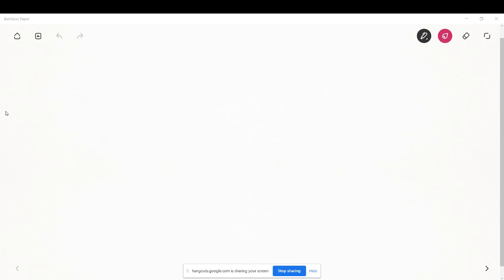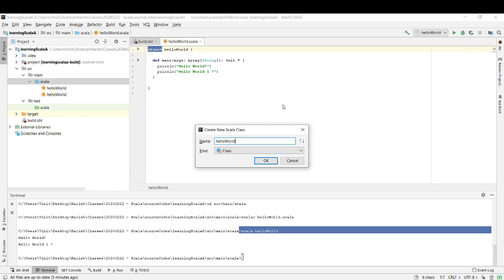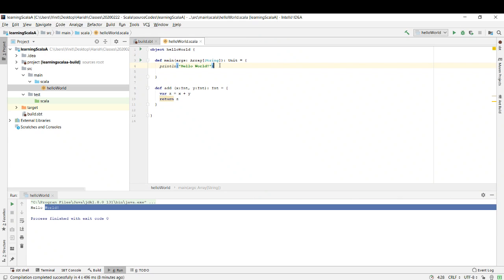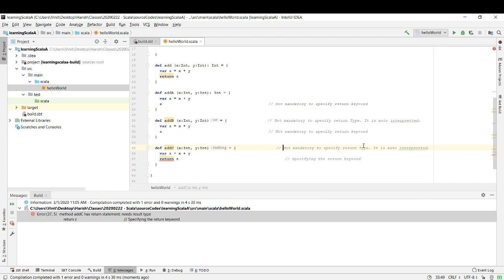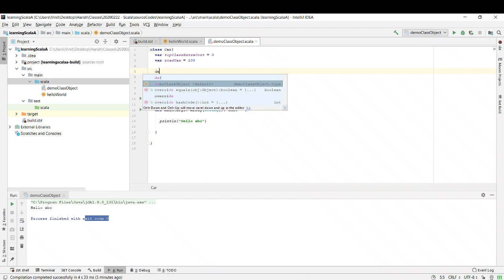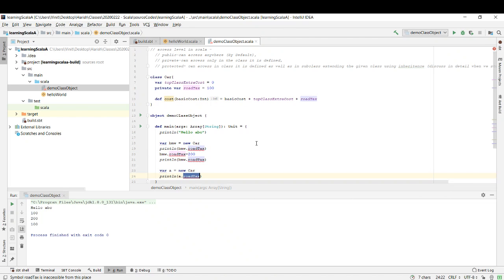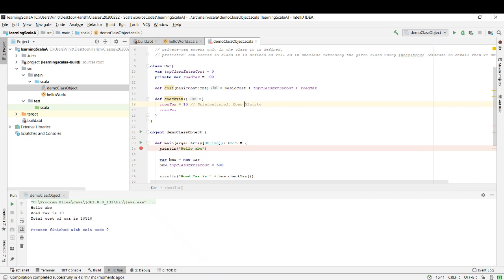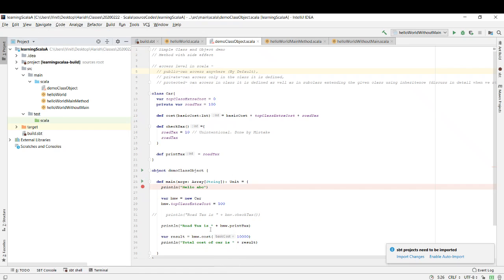Scala Day 4 - Functions, Oops Introduction